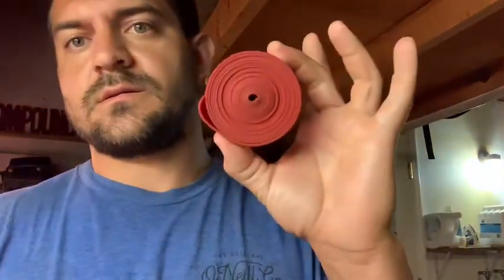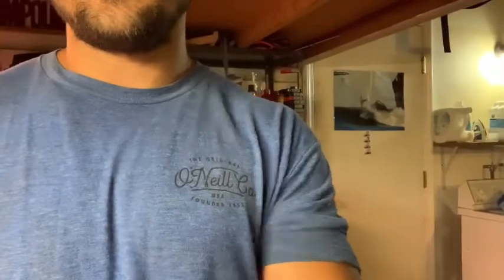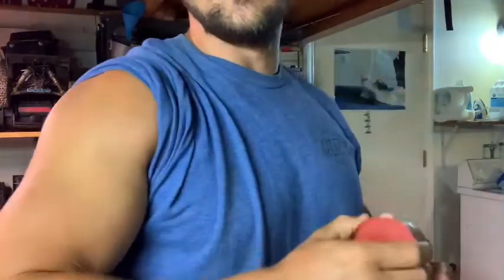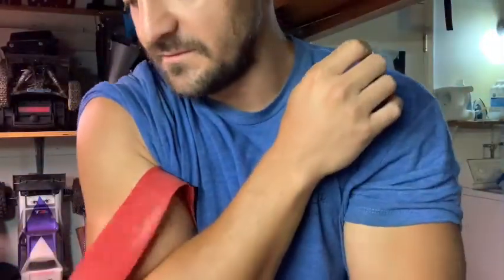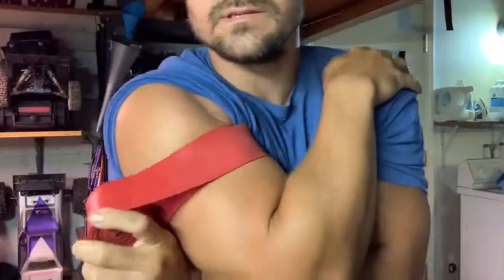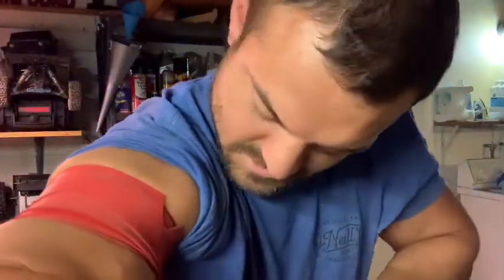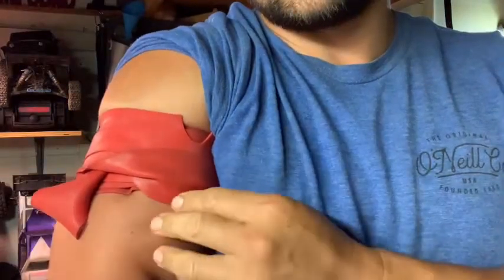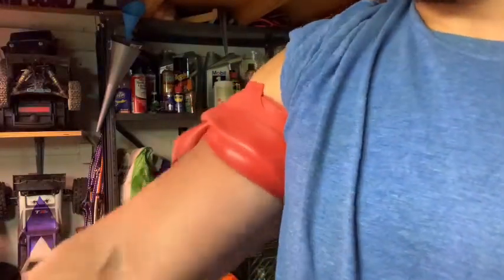How to wrap limbs for occlusion/blood flow restriction training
Occlusion training is awesome for hypertrophy. It’s very safe and great to use in addition to heavy lifting, at the end of your training sessions.

It’s especially useful for injured or older trainees who are unable to lift heavy but still want to grow muscles.

Or if you’re just sore or tired and don’t want to lift heavy.

Here’s a detailed essay I wrote some years ago with more info.